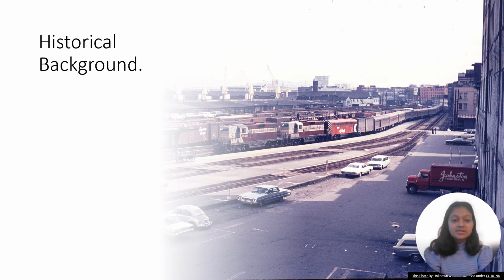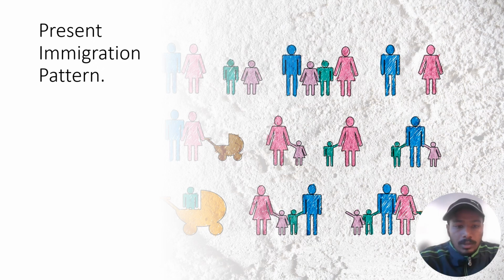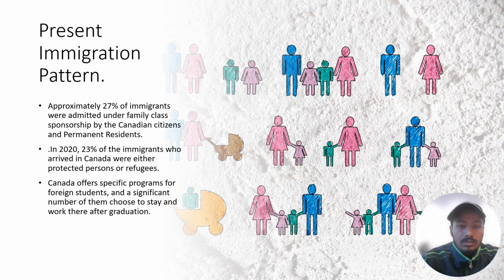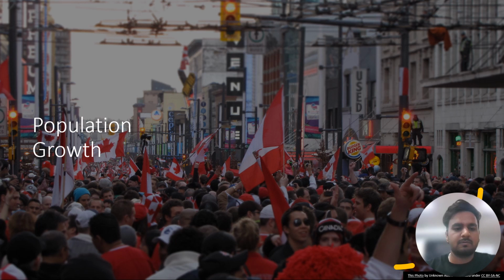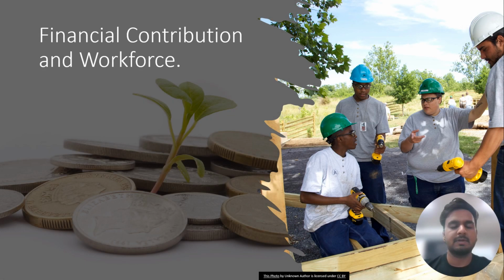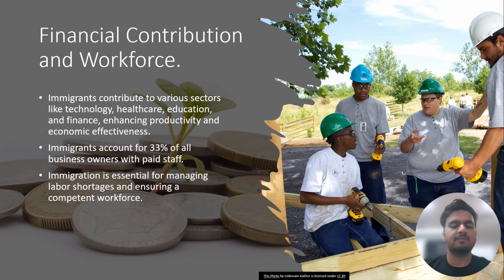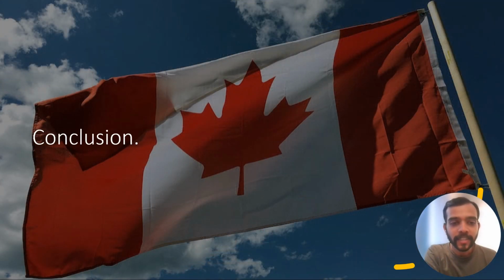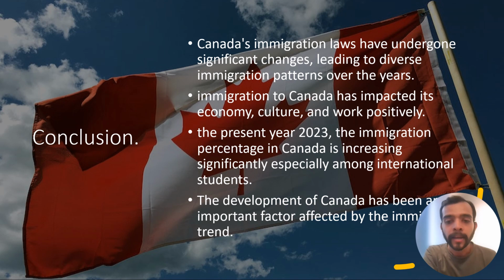Analyzing Immigration Patterns and Their Impact on Multiculturalism group B video.